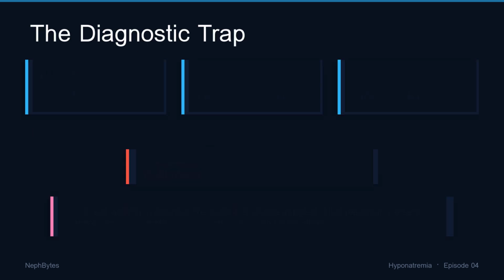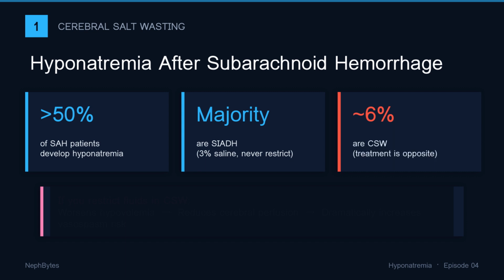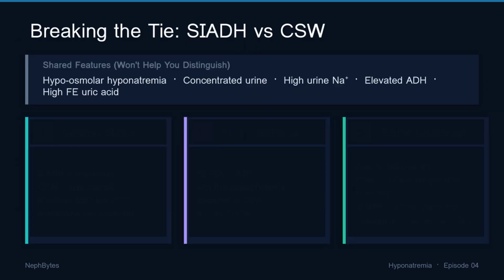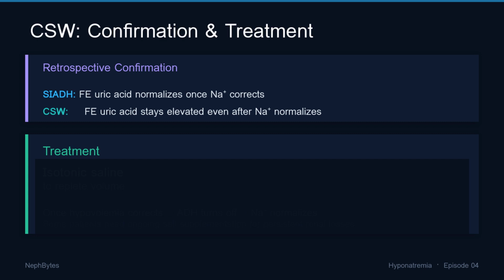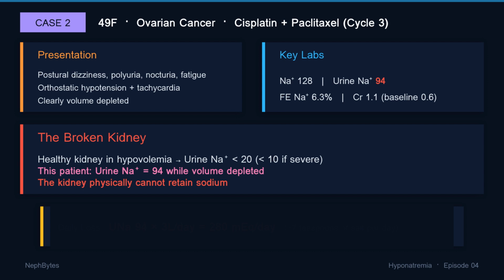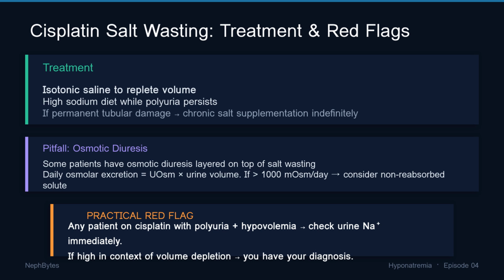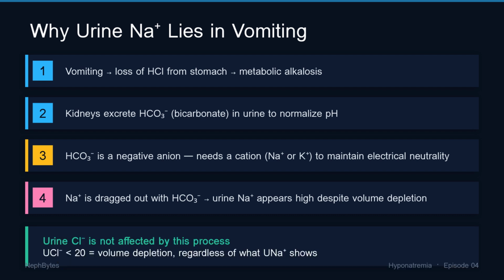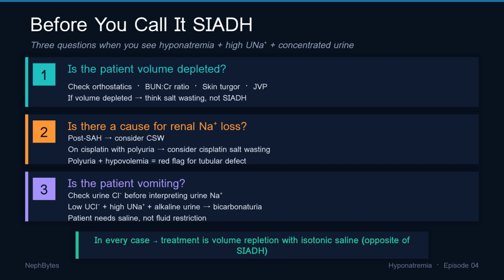Salt-Wasting Syndromes: When the Labs Say SIADH But the Physiology Is Opposite | Hyponatremia Ep 4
Salt-wasting syndromes produce labs identical to SIADH — low serum osmolality, concentrated urine, high urine sodium — but the physiology and treatment are the exact opposite. Fluid restriction in these patients doesn't just fail. It can cause harm.
In this episode, we walk through three high-stakes scenarios where salt wasting mimics SIADH:
🧠 Cerebral salt wasting (CSW) after subarachnoid hemorrhage — how to distinguish it from SIADH using the saline challenge, FE phosphorus, and volume status
💊 Cisplatin-induced renal salt wasting — an under-recognized tubular toxicity causing massive urinary sodium losses in oncology patients
🤮 Vomiting-associated hyponatremia — why urine sodium misleads you and urine chloride tells the truth (bicarbonaturia)
We close with a 3-question framework: Before you call it SIADH, ask these three questions every time you see hyponatremia with high urine sodium and concentrated urine.
📌 CHAPTERS (timestamps below)
🔬 Part of the Hyponatremia series by NephBytes
Episodes 1–3 covered SIADH diagnosis, mimics, and treatment.
Episode 5 will cover water intoxication, beer potomania, tea & toast hyponatremia, and primary polydipsia.
⚠️ Educational content only. Always consult appropriate clinical resources for patient care decisions.